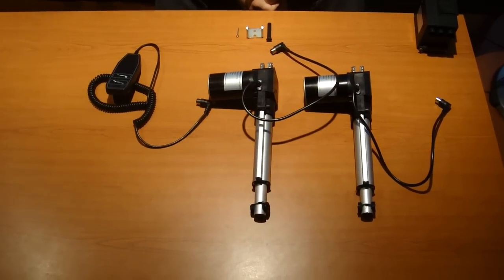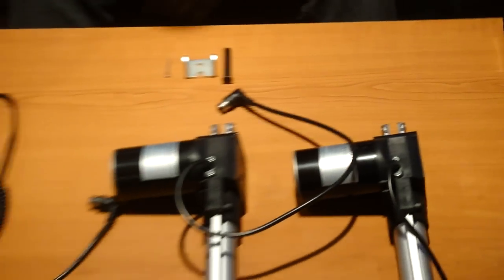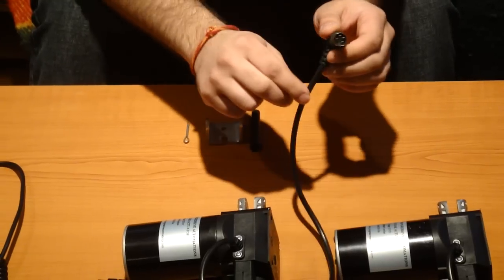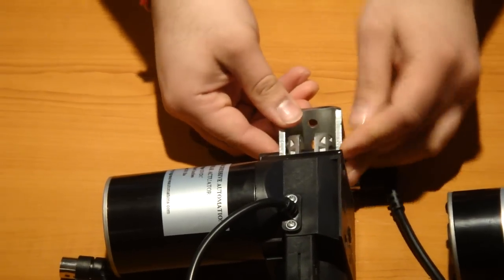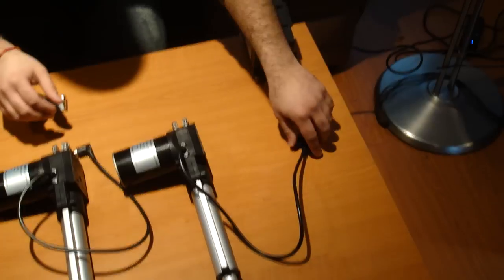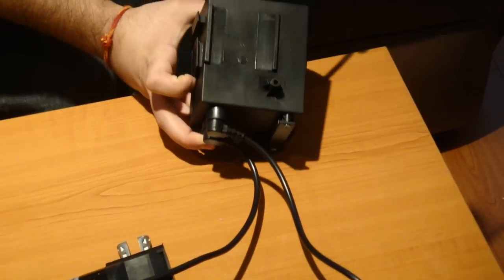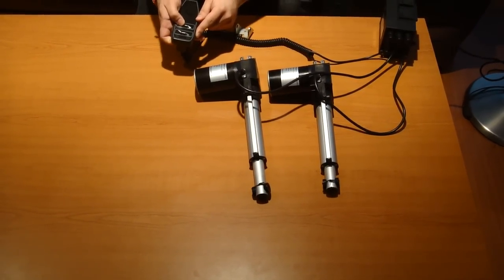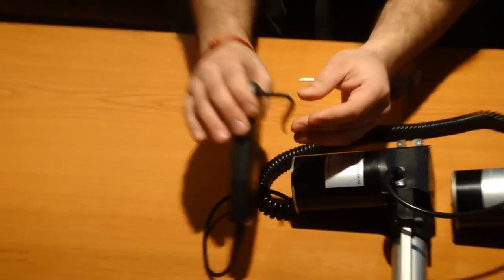Linear Actuators and Control Boxes -Progressive Automations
Our PA-03 Linear Actuators are certified, versatile devices that can be used in a variety of projects and applications, and they can be combined with any motion control systems we offer.

Watch this video to learn about our PA-03 model and how to connect it with our motion control systems. These systems are very easy to set up and take little time.

• High-quality, affordable automation products
• No duty taxes paid on any order within North America
• Our custom actuator service gets you the actuator you need
• 18-month warranty
• We can ship your order the same day you place it